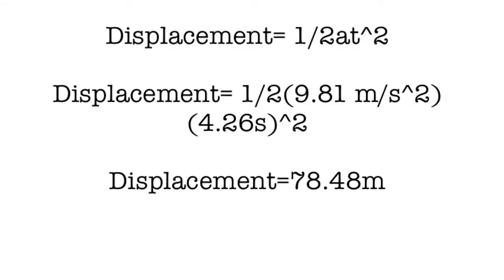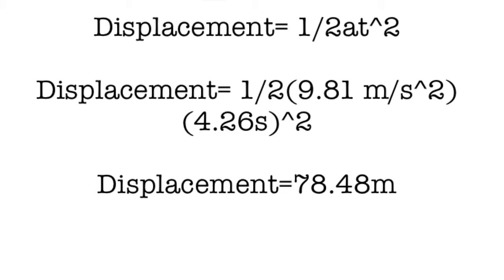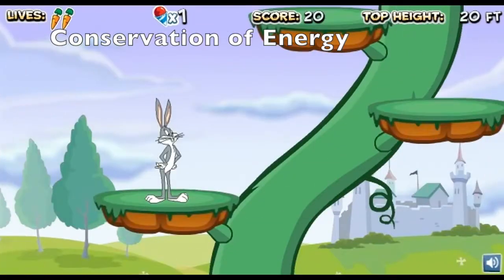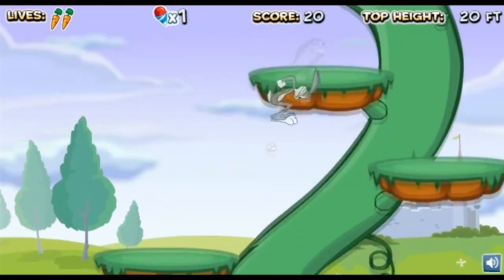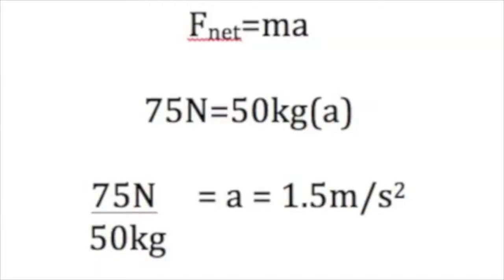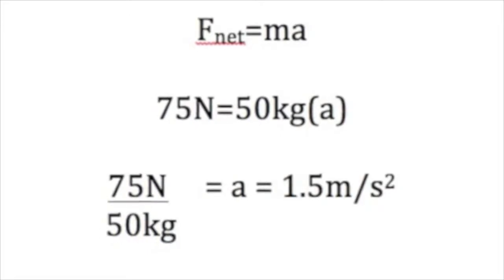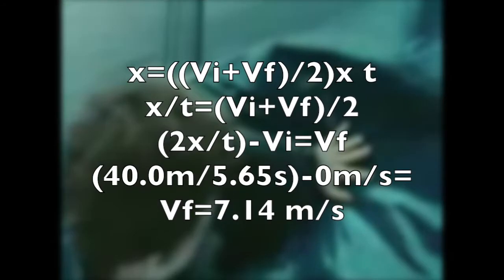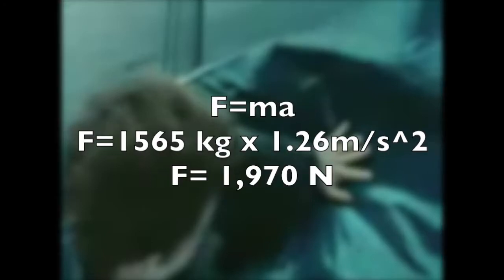Physics Project 2014 LIMA